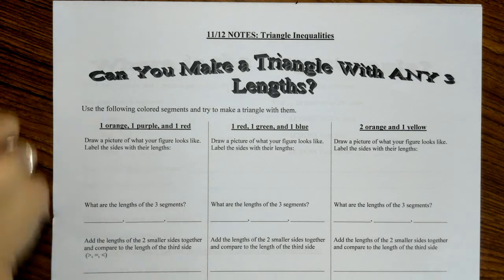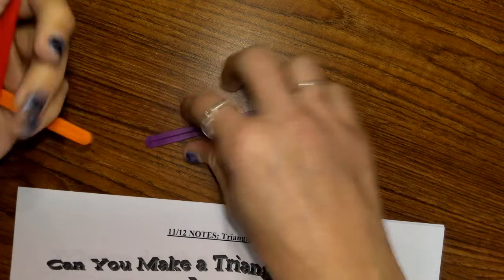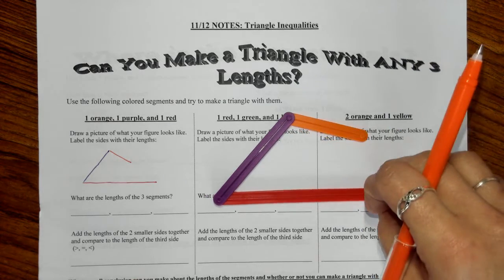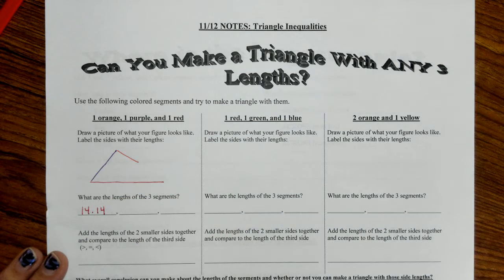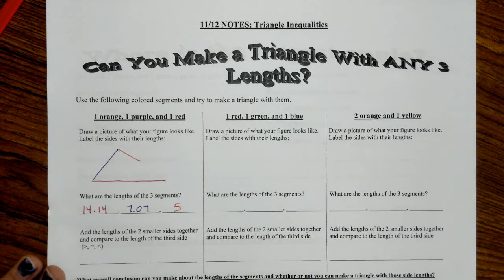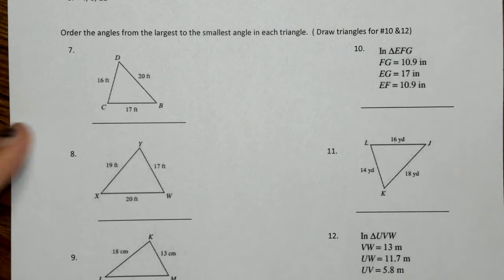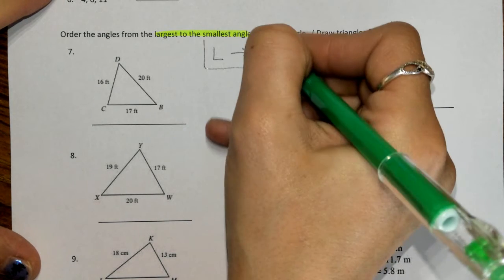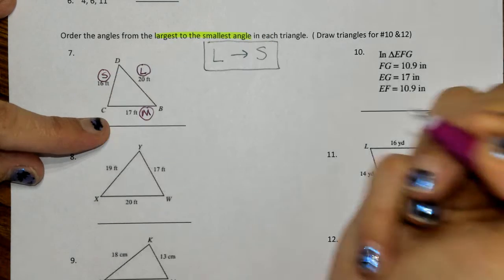11.12 Notes Video - Triangle Inequalities